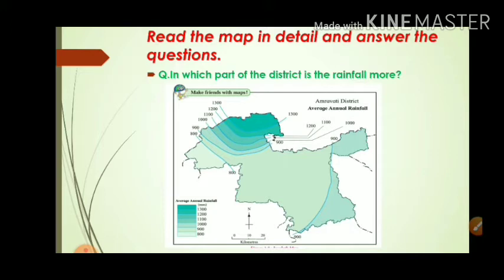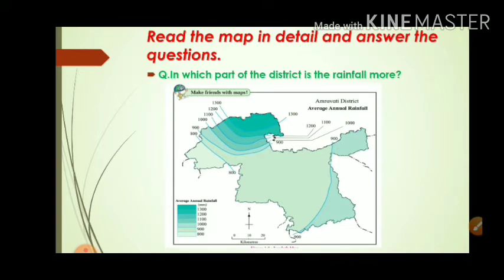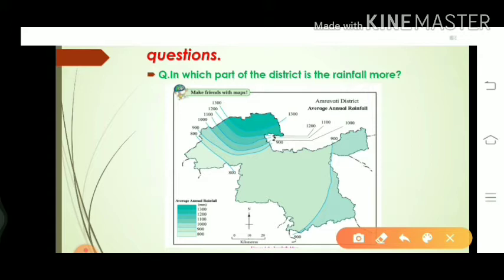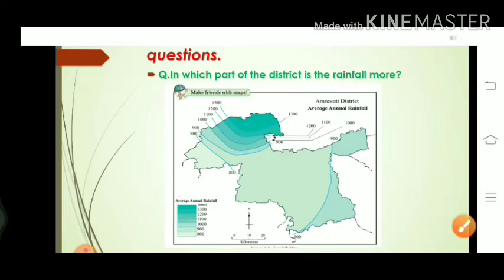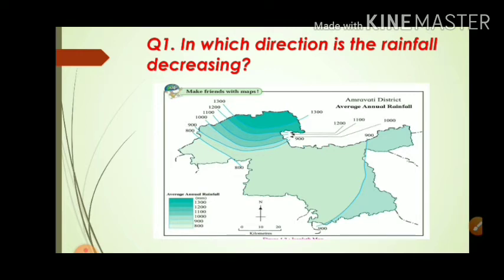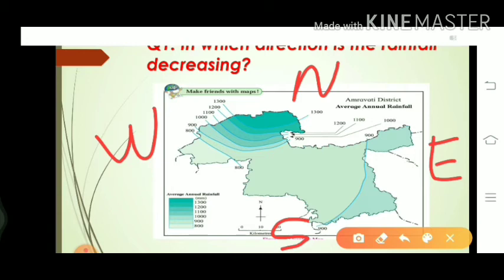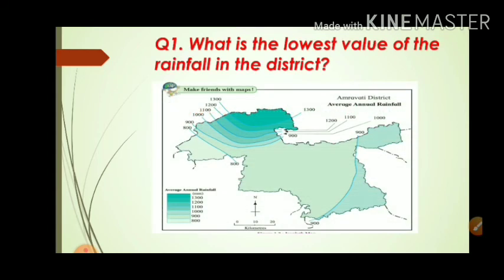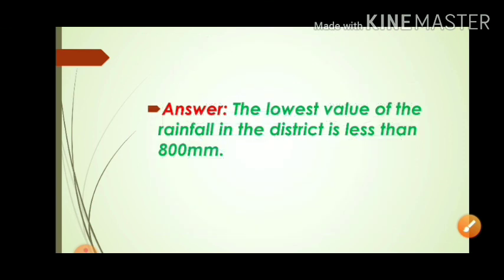Distributional Maps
ISOPLETH  map of Amravati district